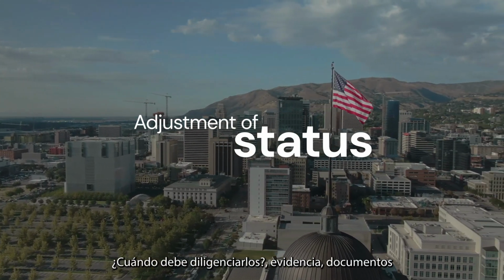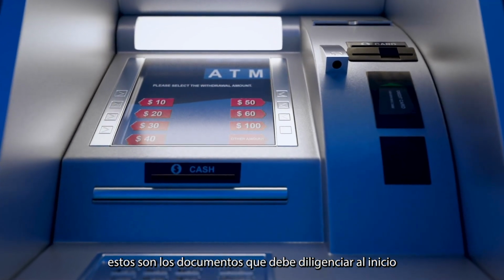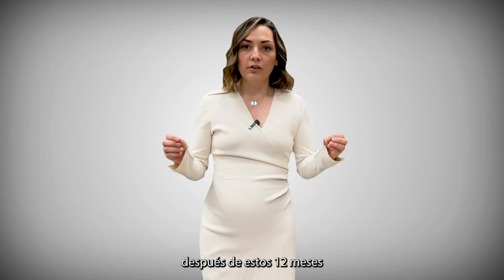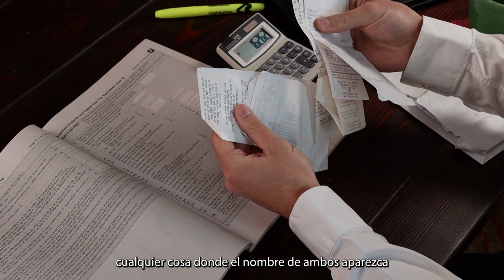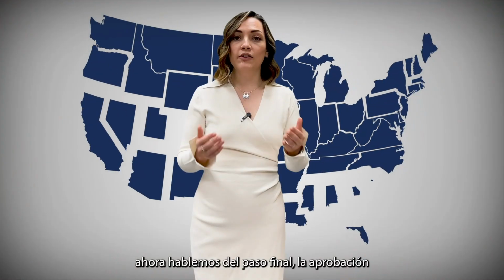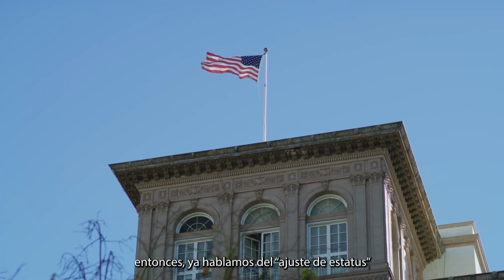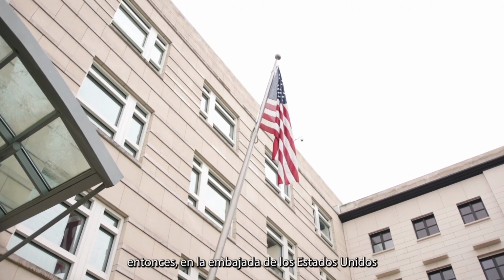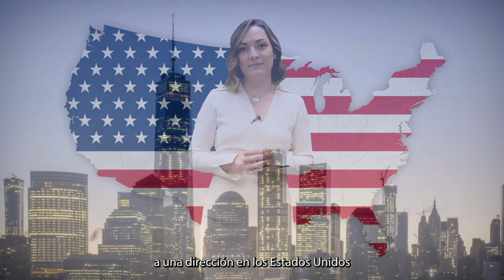Si es posible una green card para tu familiar - U.S. Green Card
What is a change of status? How does a conditional green card differ from a permanent one? How long can the immigration process take?